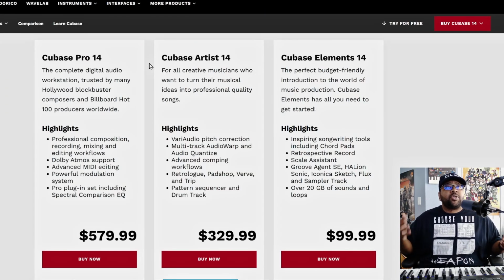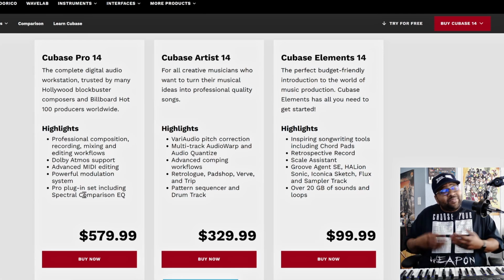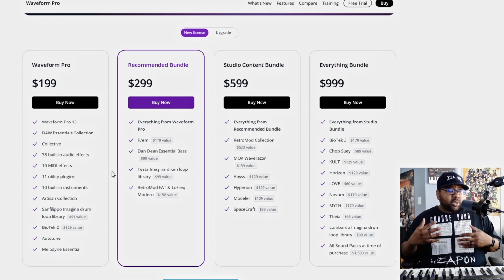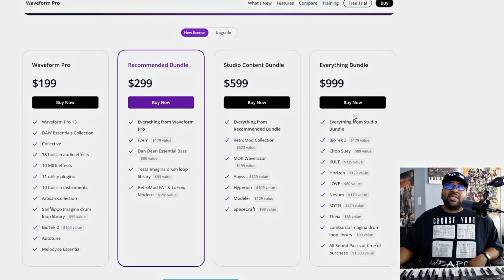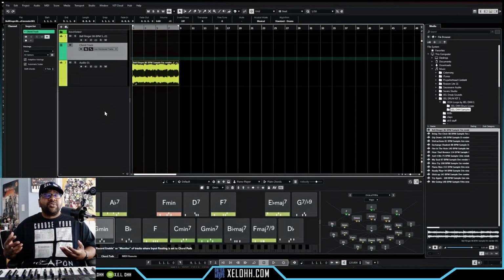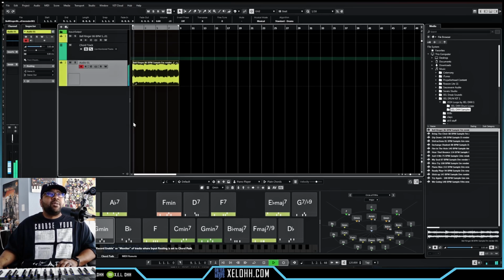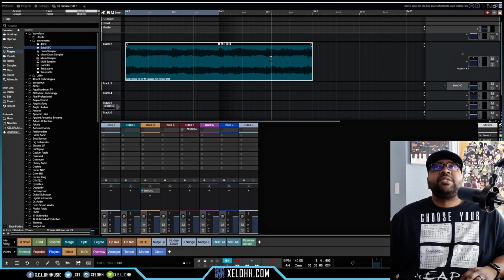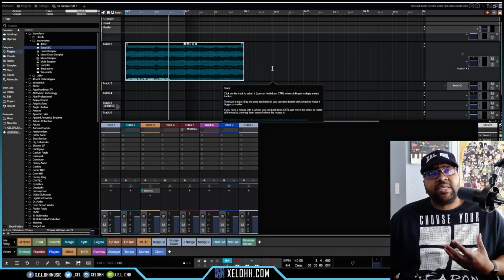Music Production Software BATTLE 2025 Cubase vs Waveform!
Who you got?

Affilaite Links
Beats Prod. by X.E.L. Ohh for AutoRewind Productions